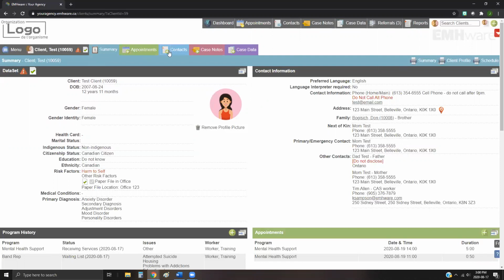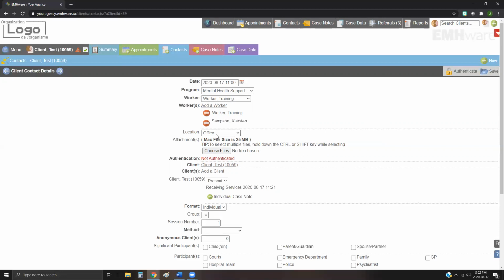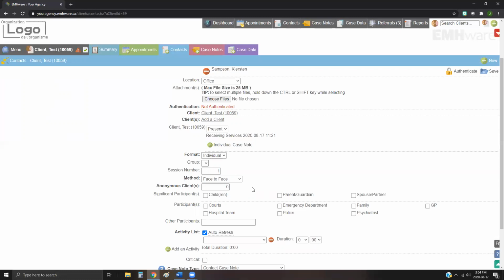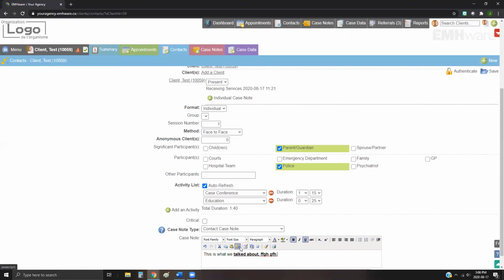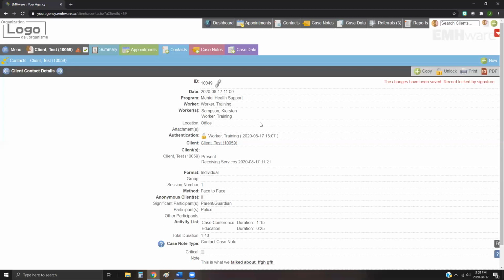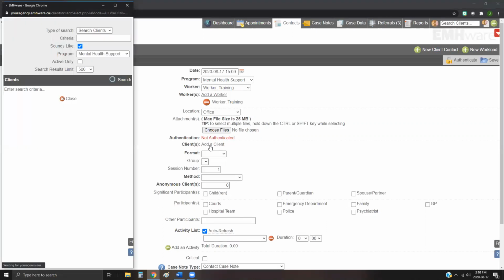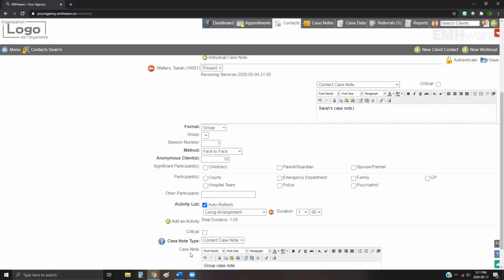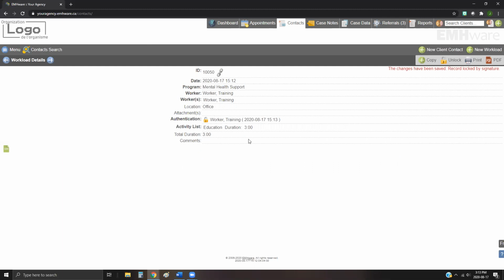Training Video #8 Contacts